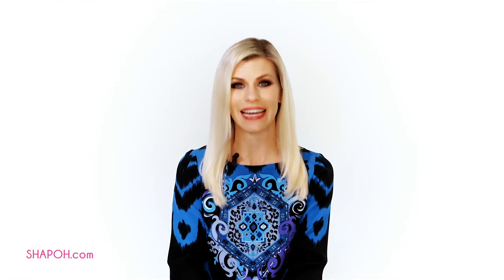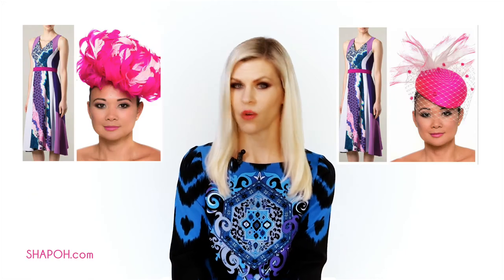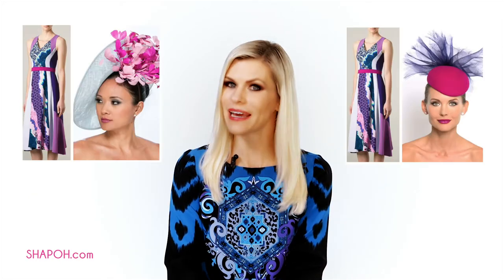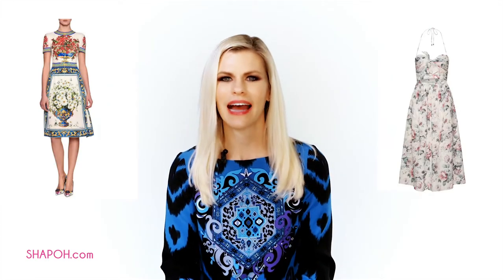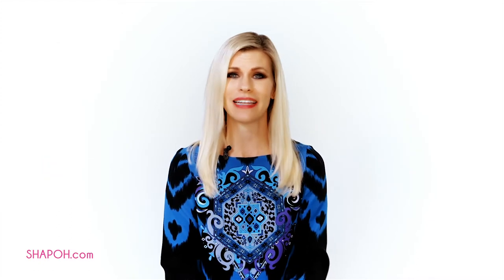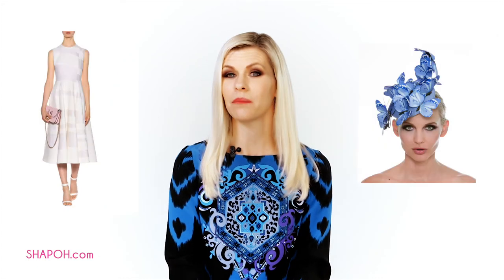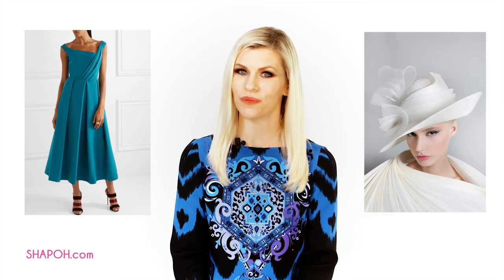The Art of Hat Dressing, 101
How do you pair a dress with a fascinator or hat? How do you know what hat or fascinator will look good with your dress? Which hat will work with my dress? Which fascinator will look best with my outfit for the Kentucky Derby?